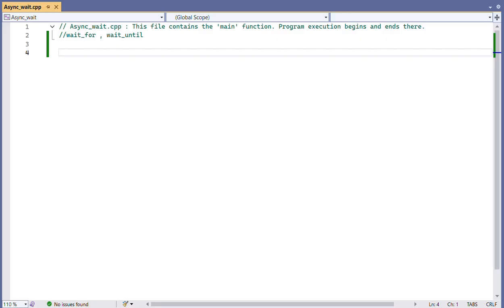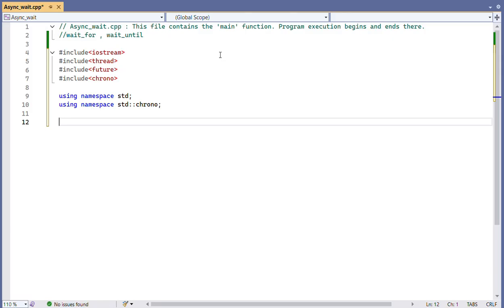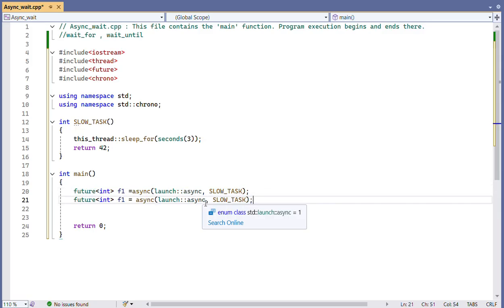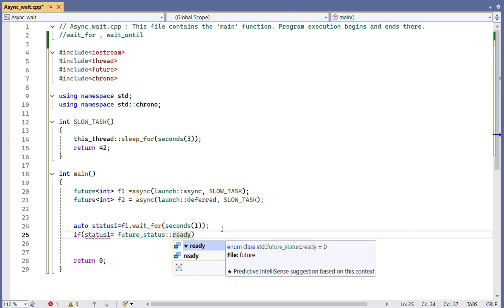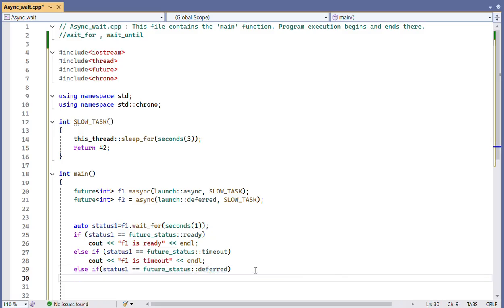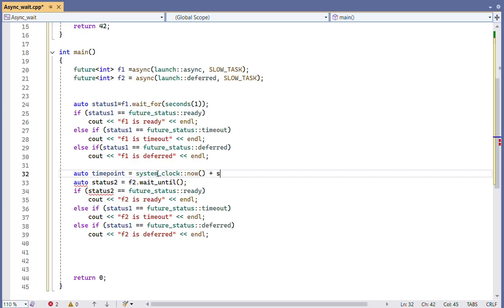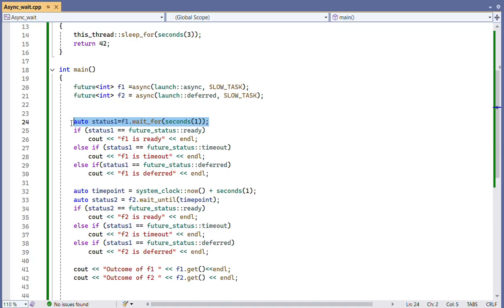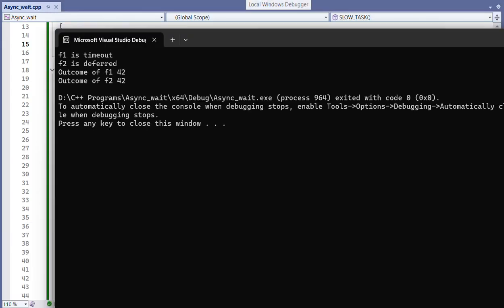Async wait functions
wait_for() relative time
wait_until() absolute time

to retrieve the status of background running tasks which were launched using async